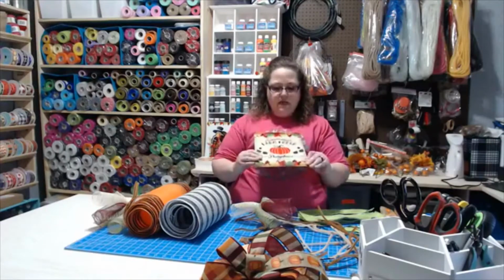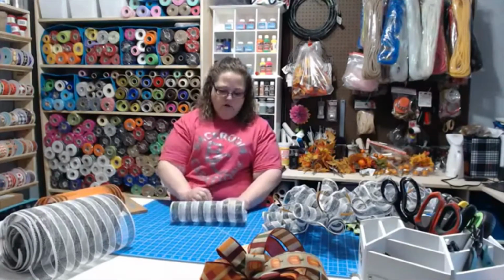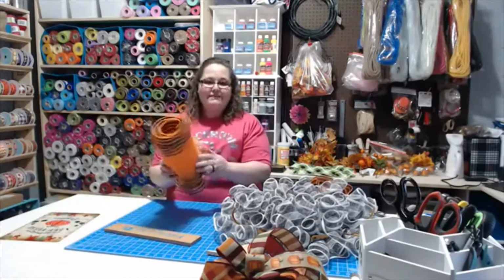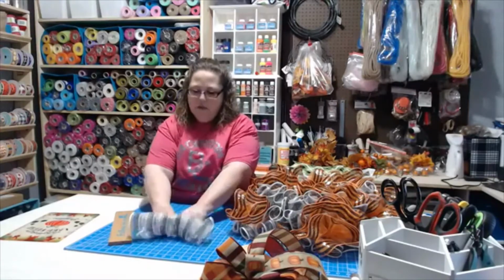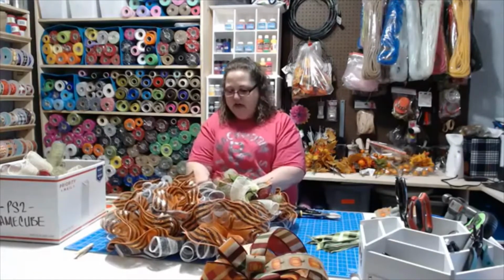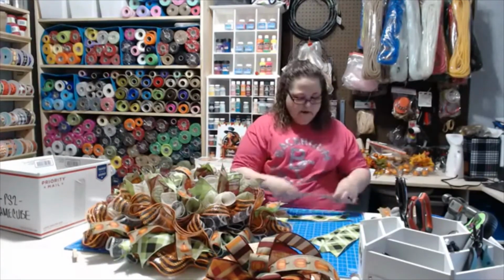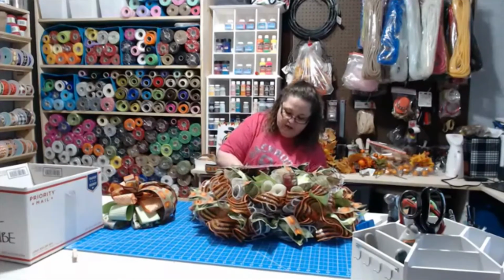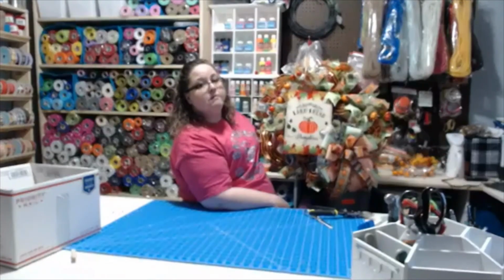Fall wreath woodland ruffle how to (Farm Fresh Pumpkins)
Facebook live of Jeanette making the "Farm Fresh Pumpkins" woodland ruffle fall wreath.